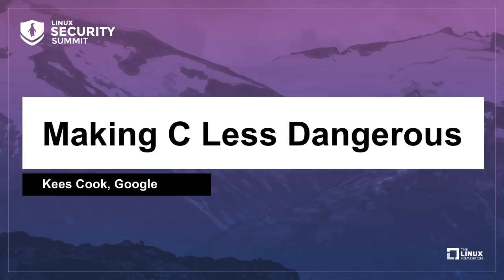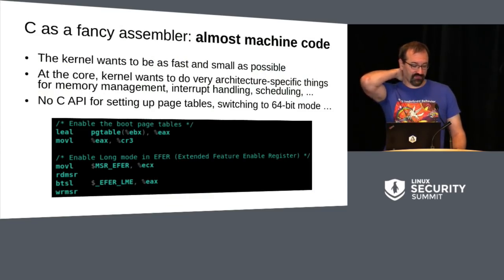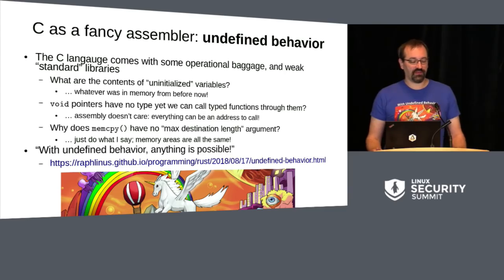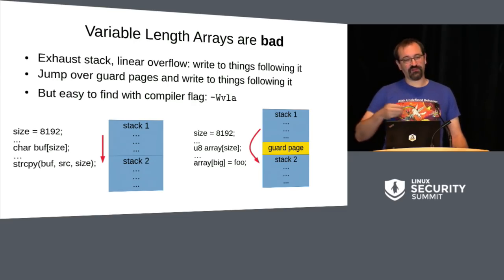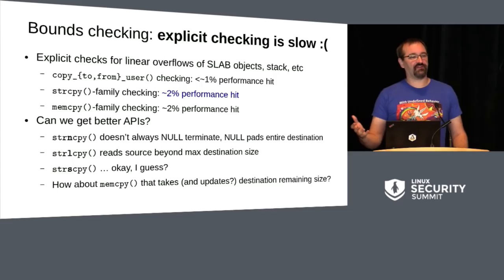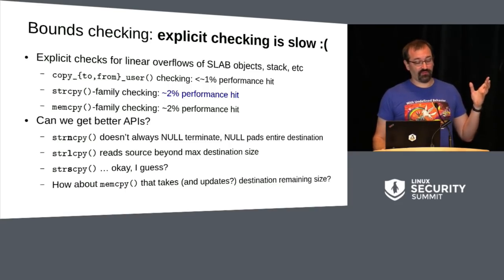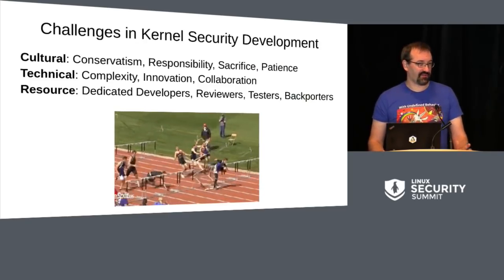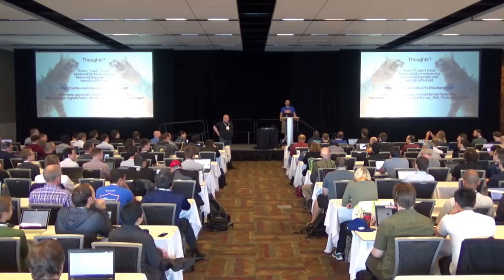Making C Less Dangerous - Kees Cook, Google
With the kernel written in C, it comes with some worrisome baggage, "undefined" behaviors, and other weaknesses that lead to security flaws and vulnerable infrastructure. Some of these weaknesses related to the design of chipsets and how close C is to machine code, but others are less specific.

This presentation will explore the areas where the kernel is changing the C standard, defining undefined behaviors, or otherwise reorganizing things to make C itself less of a hazard.

Specifically this will cover removing (and enforcing the lack of) Variable Length Arrays in kernel code, forcing all stack variables to be initialized with a GCC plugin, performing implicit bounds checking with overloaded builtins, handling arithmetic overflows safely, and protecting forward (call) and reverse (return) indirect function calls with CFI under Clang.

About Kees Cook
Kees Cook has been working with Free Software since 1994, and has been a Debian Developer since 2007. He is currently employed as a Linux kernel security engineer by Google, working on Android and and Chrome OS. From 2006 through 2011 he worked for Canonical as the Ubuntu Security Team's Tech Lead, and remains on the Ubuntu Technical Board. Before that, he worked as the lead sysadmin at OSDL, before it was the Linux Foundation. He has written various utilities including GOPchop and Sendpage, and contributes randomly to other projects including fun chunks of code in OpenSSH, Inkscape, Wine, MPlayer, and Wireshark. He's been spending most of his time lately focused on security features in the Linux Kernel.